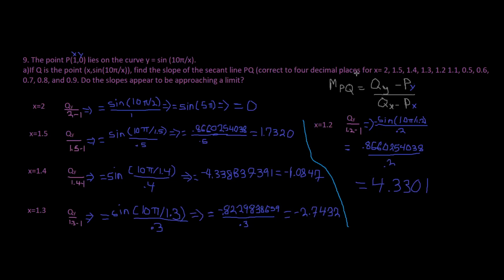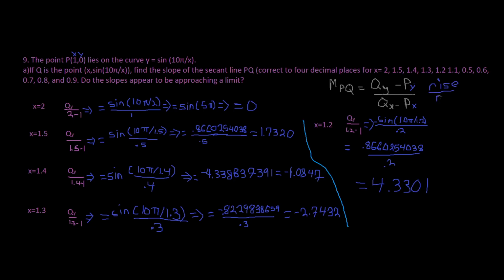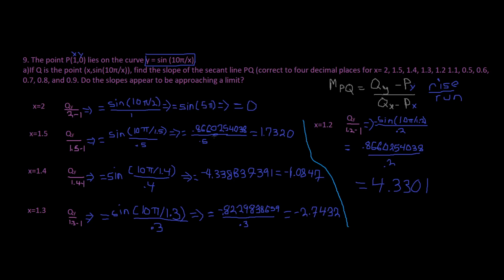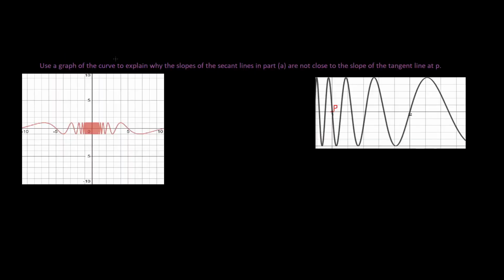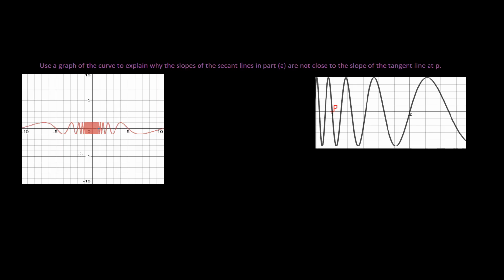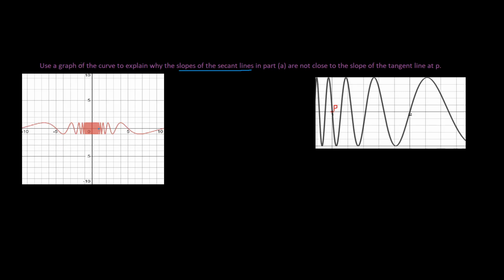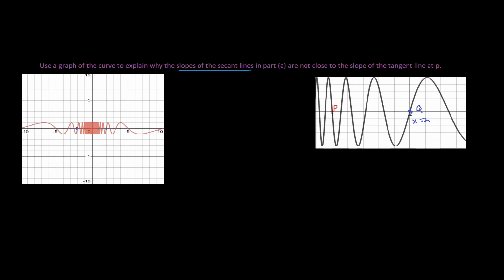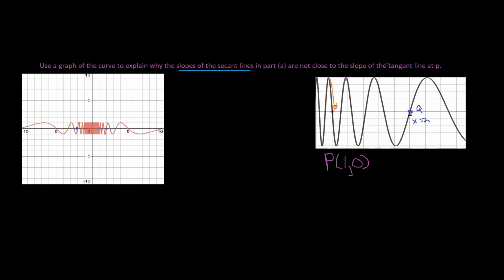ex 8 The point P(1,0) lies on the curve y = sin (10π/x) If Q .. point (x, sin(10π/x)),..the slope...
The point P(1,0) lies on the curve y = sin (10π/x).
a)If Q is the point (x,sin(10π/x)), find the slope of the secant line PQ (correct to four decimal places for x= 2, 1.5, 1.4, 1.3, 1.2 1.1, 0.5, 0.6, 0.7, 0.8, and 0.9
Do the slopes appear to be approaching a limit.
I solve with calculus

Here's the Desmos calculator. Enjoy!!!